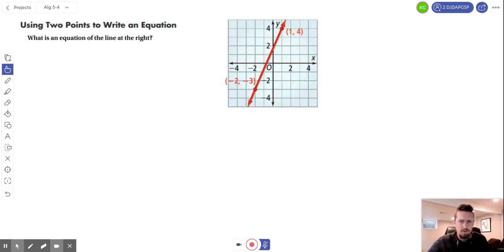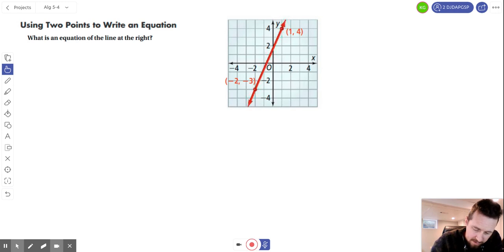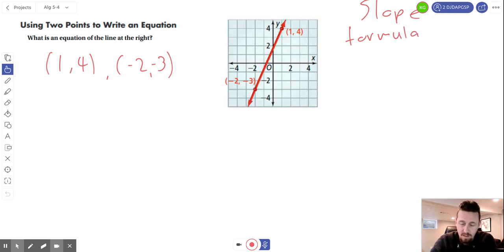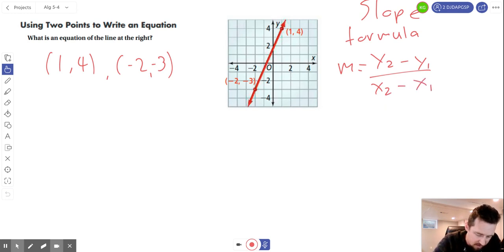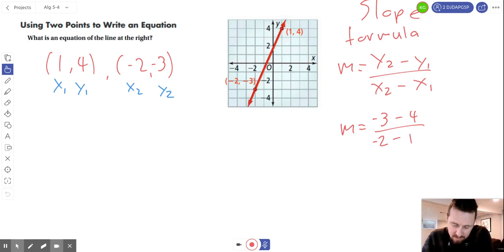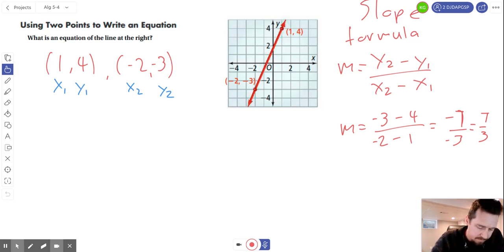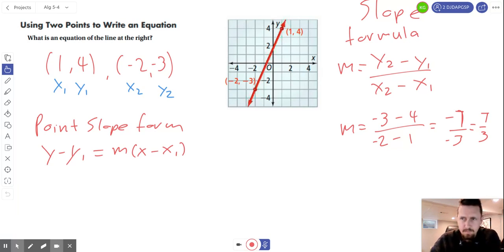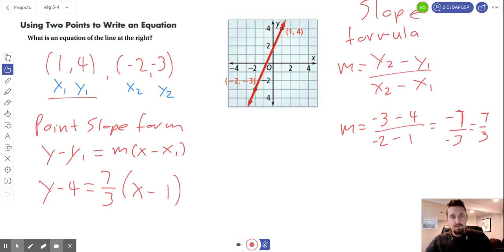Alg 5 4 eq from 2 points